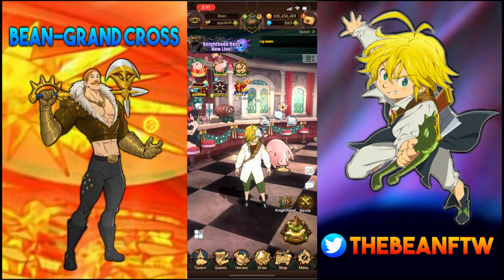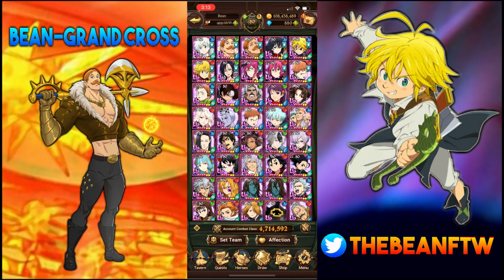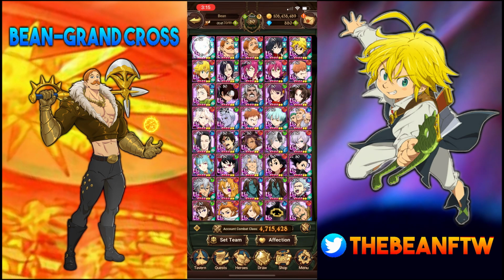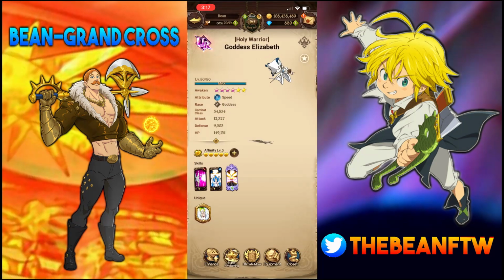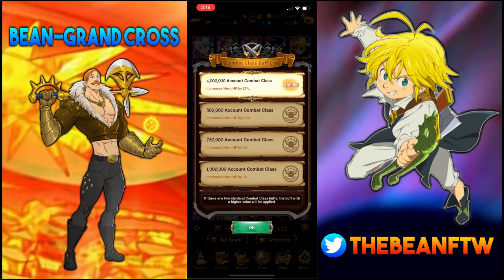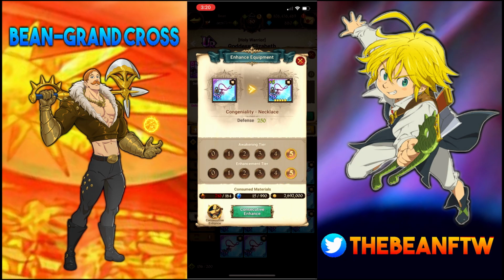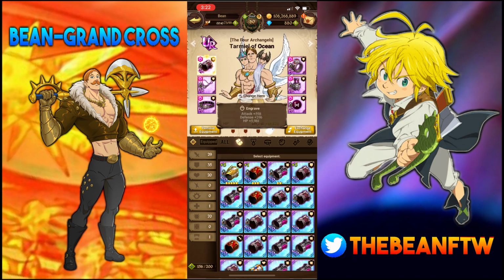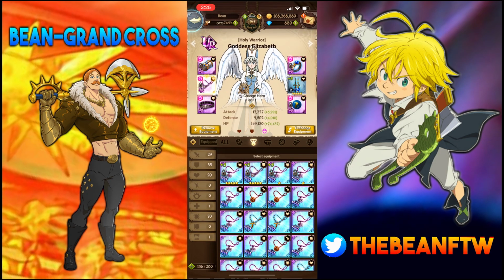BEST GEAR TO USE TO GET THE MOST COMBAT CLASS! | Seven Deadly Sins: Grand Cross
Today I'll be going over what I think is the best gear set to run on your units to get the MOST combat class as possible.